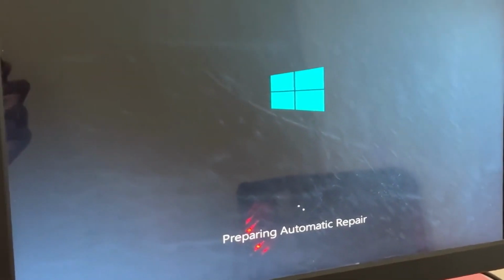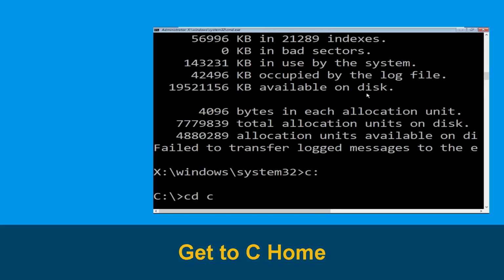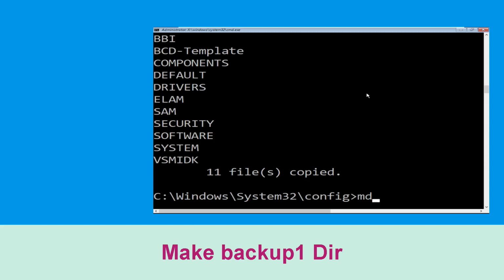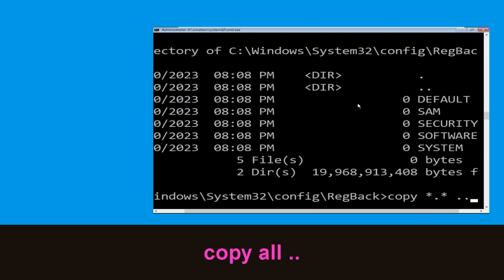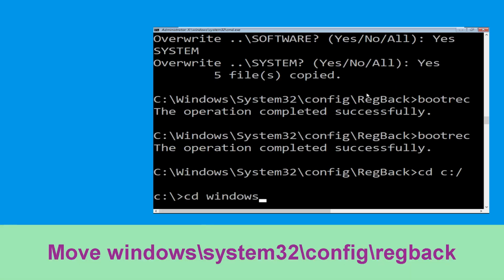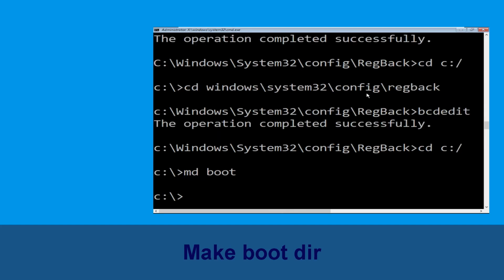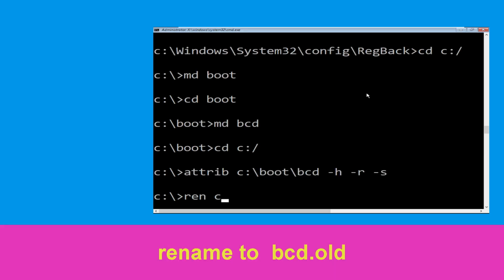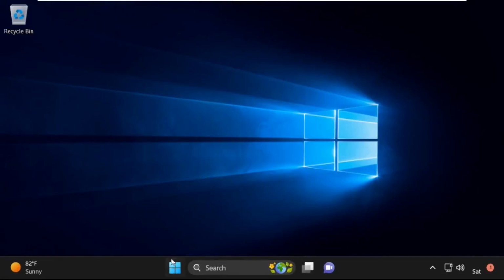HP Laptop - 0x000000BB NETWORK_BOOT_INITIALIZATION_FAILED Blue Screen Error Fix Windows 11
0x000000BB NETWORK_BOOT_INITIALIZATION_FAILED Blue Screen Error Fix Windows 11

• IRQL_NOT_LESS_OR_EQUAL Error
• BAD_POOL_CALLER Error

00:00 Intro 0x000000BB NETWORK_BOOT_INITIALIZATION_FAILED Blue Screen Error Fix Windows 11
00:10 Step 1 Automatic Repair Screen00:15 Step 2 Advaced Options00:25 Step 3 Troubleshoot Menu00:35 Step 4 Command Prompt00:45 Step 5 Follow Commands0x000000BB NETWORK_BOOT_INITIALIZATION_FAILED Blue Screen Error Fix Windows 11